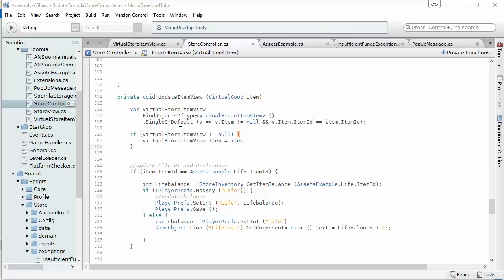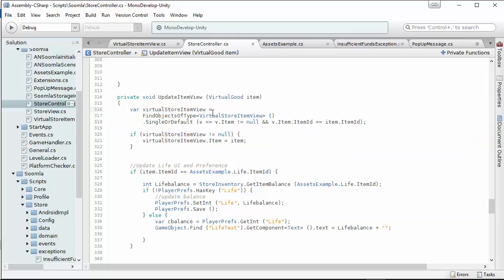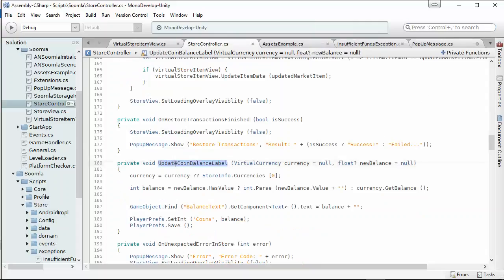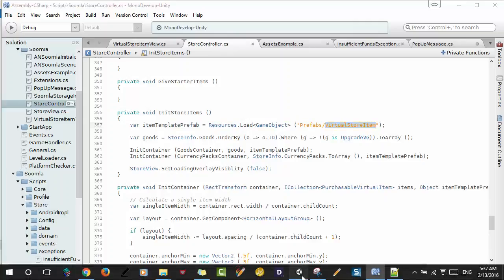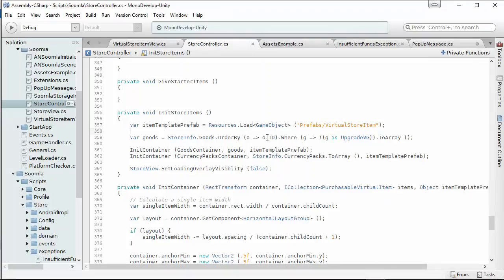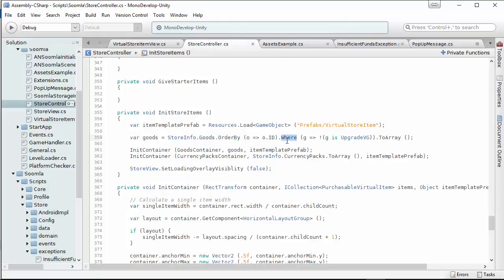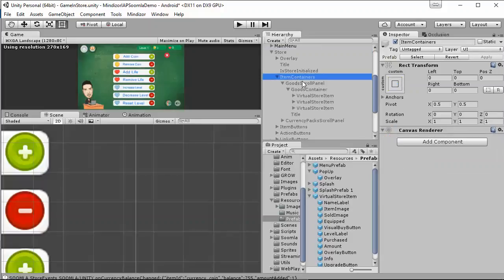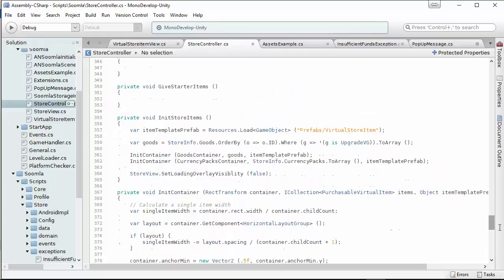Unity Mindizor IAP Soomla - Part46 InitStoreItems